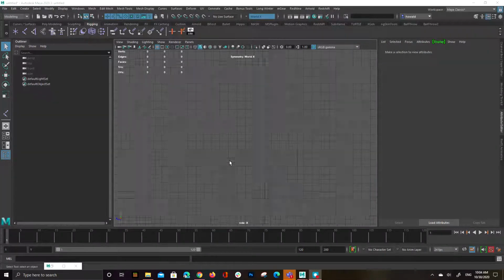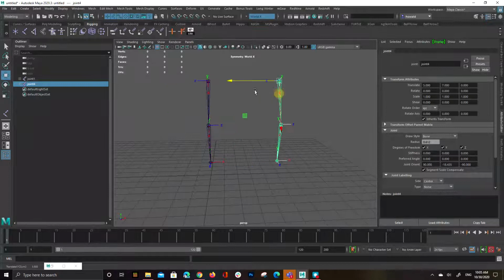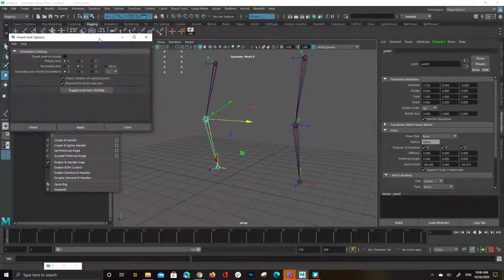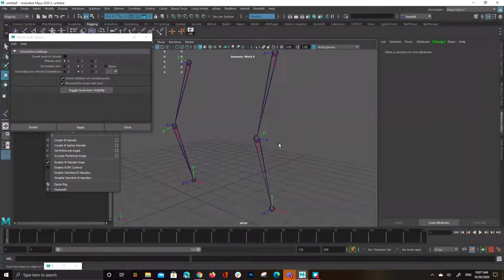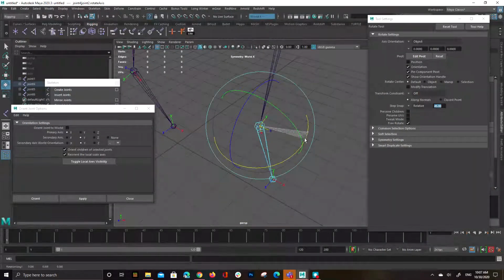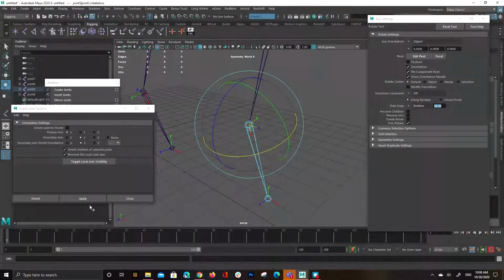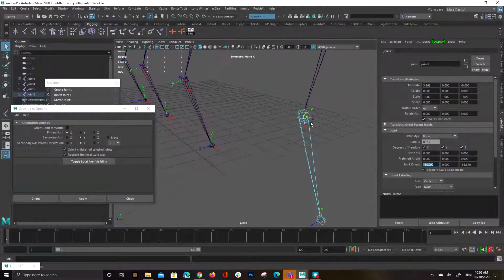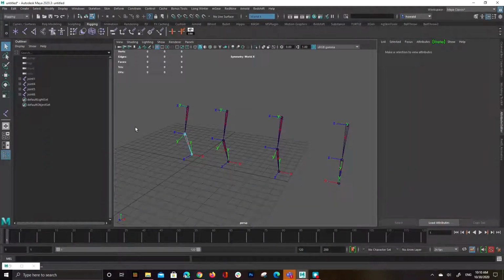Orienting Joints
4 ways to do the same thing:)